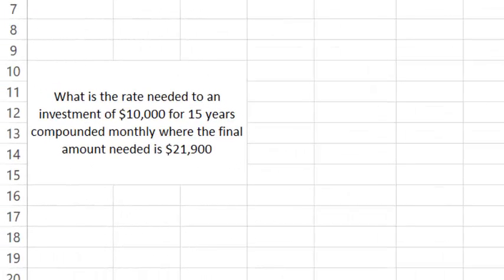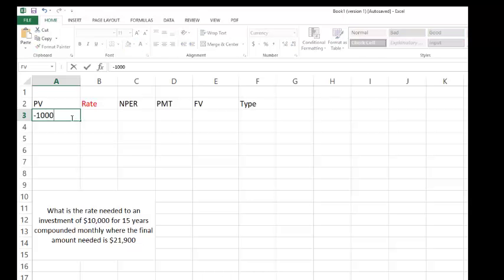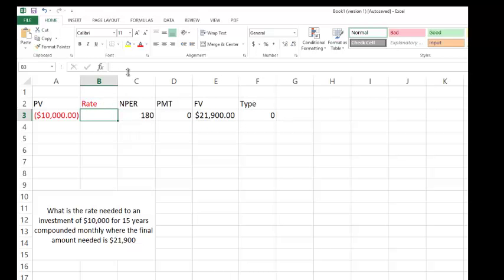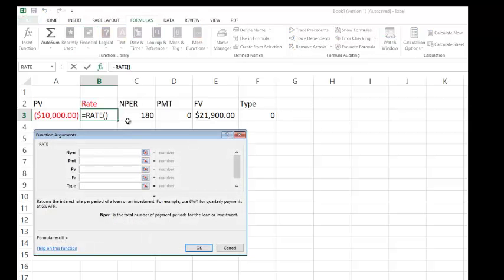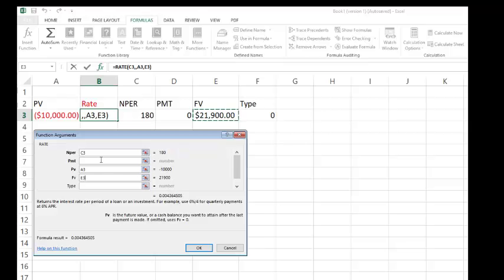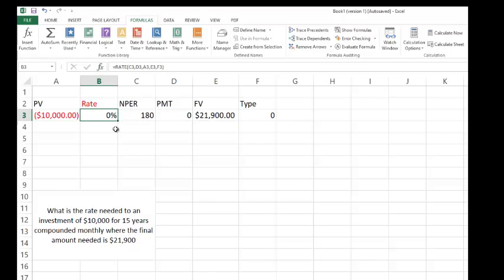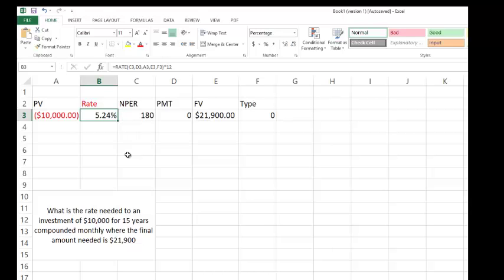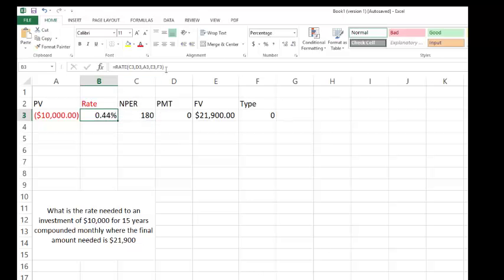Excel Rate Formula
How to calculate rate in excel